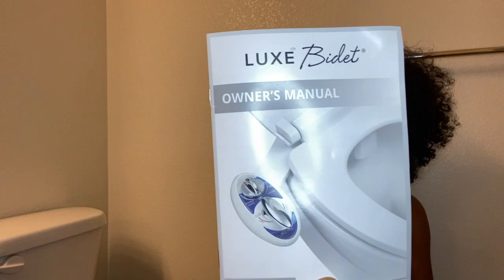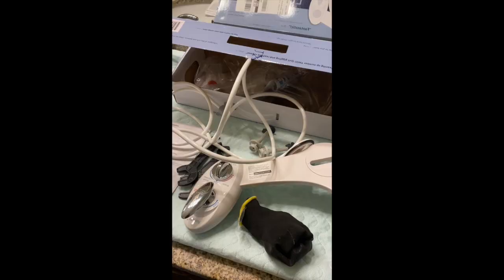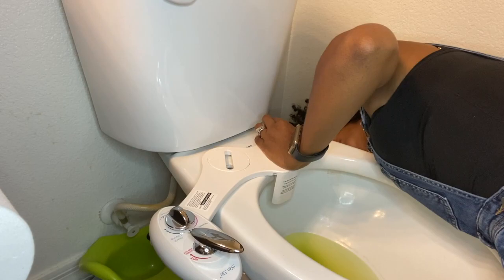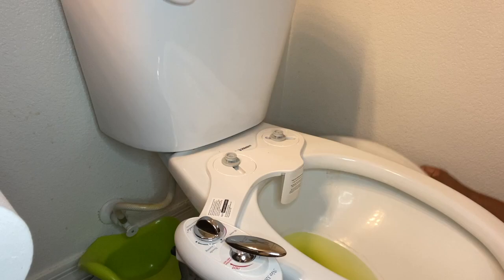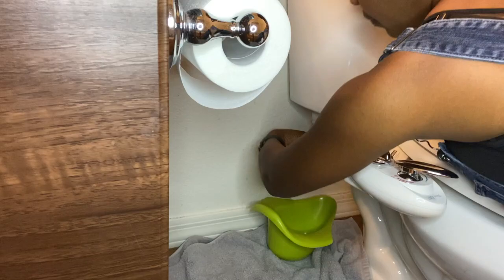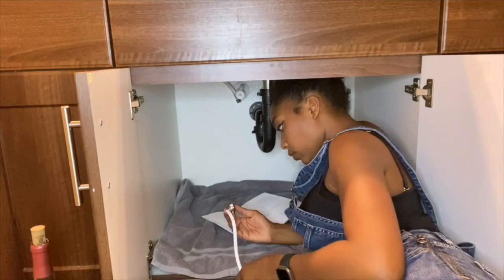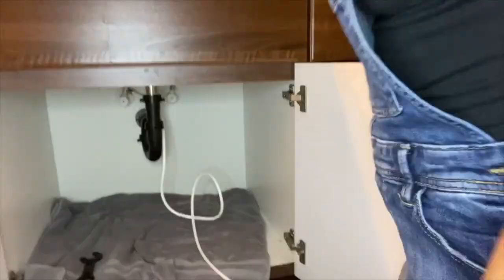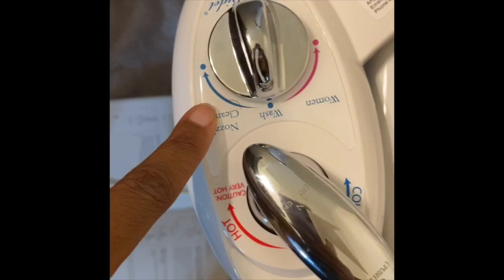Christyn Can install a Luxe Bidet? Bidet Installation & Review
A quick video showing how easy the Luxe Bidet is to install, and how your butt will thank you :)